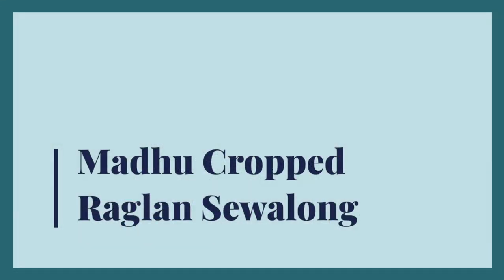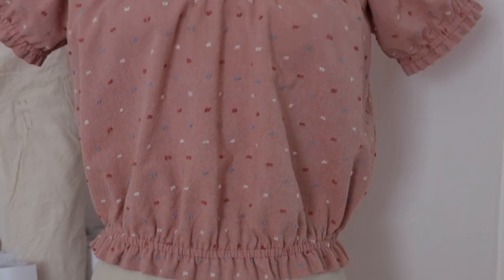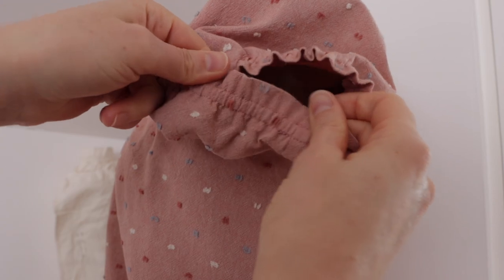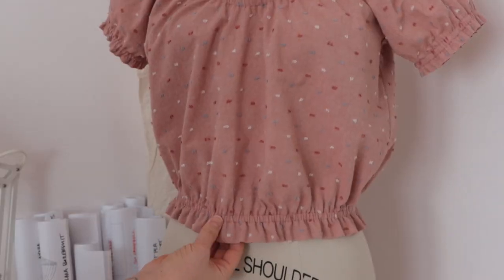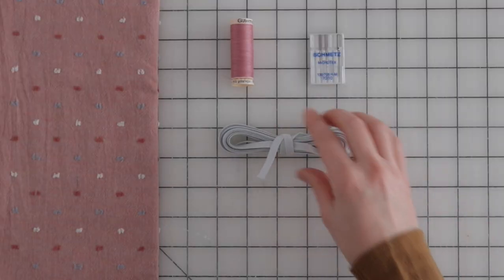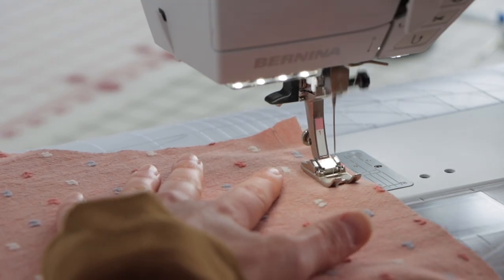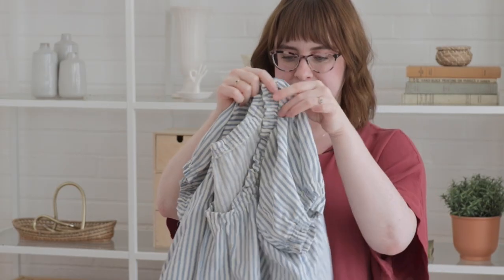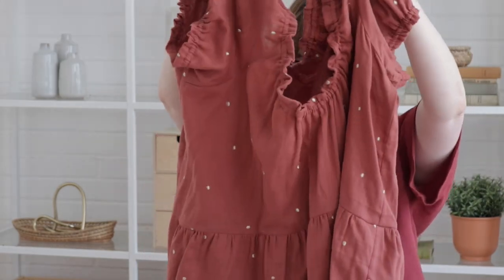NEW Sewalong Class: Sew the Madhu Cropped Raglan Top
In this video: learn about the newest class available in the Seamwork Classroom. In this sewalong class we’ll help you select your fabric, gather supplies and helpful tools, and sew each step.